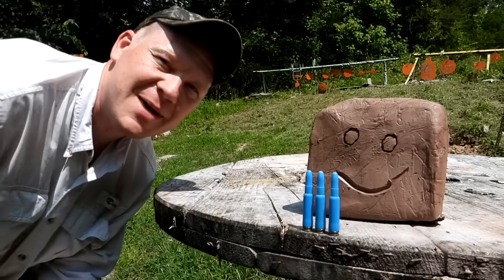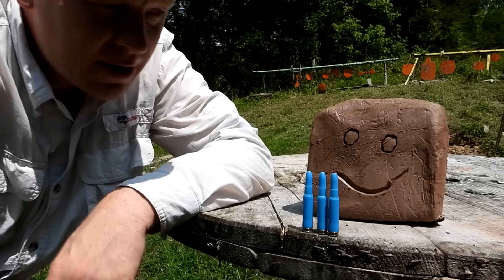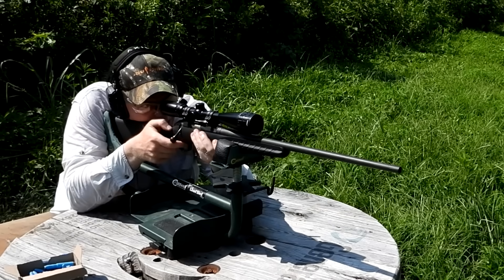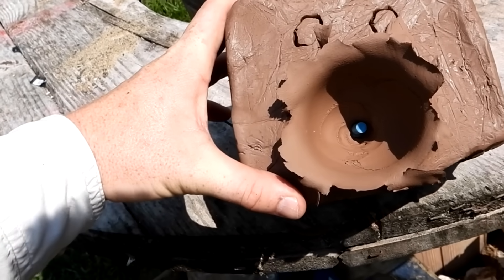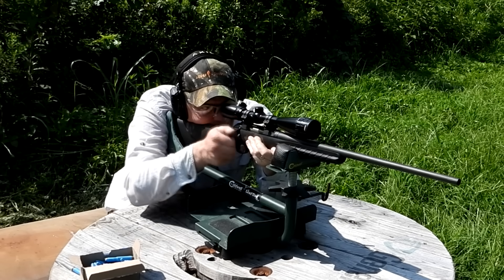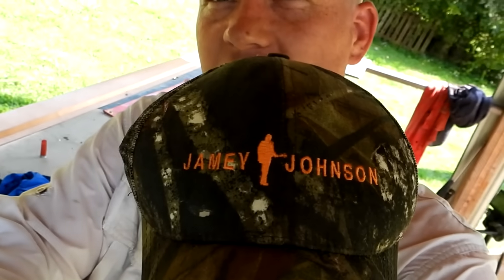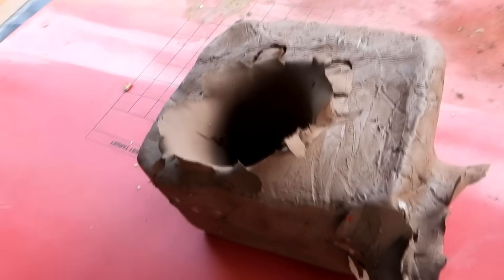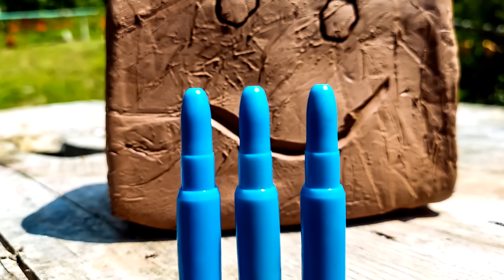Plastic Bullets Into CLAY: You Won't Believe The Results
In this video, we put plastic .308 bullets to the test against a block of clay to see what really happens on impact! These polymer projectiles may look harmless, but can they hold up like real ammo? Watch as we test their penetration, deformation, and performance in slow motion. If you’re into ammo testing, ballistic experiments, or unique bullet comparisons, this one’s for you.

We’ll compare how these lightweight plastic rounds react versus what you might expect from a standard .308, and whether they’re useful for training or just a fun range experiment. Don’t miss the surprising results when plastic meets clay — it’s not what you think!